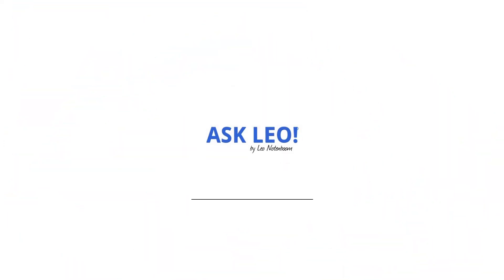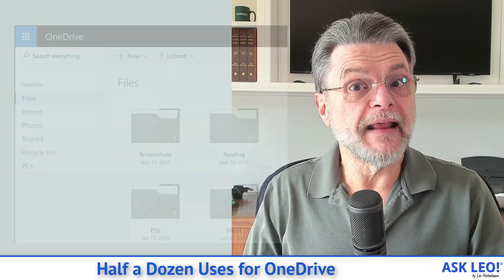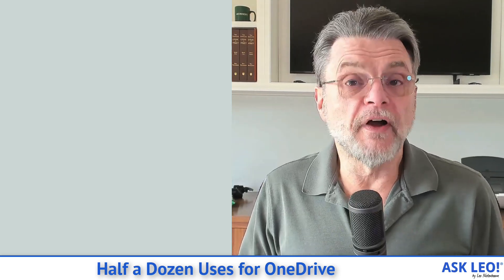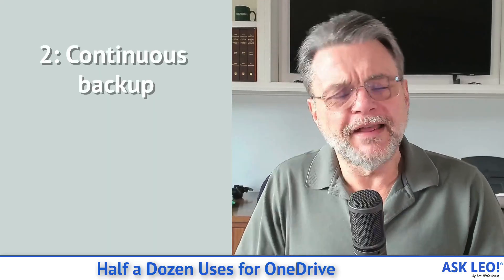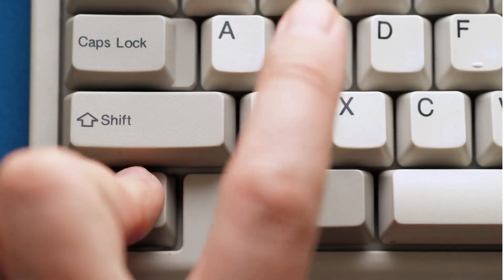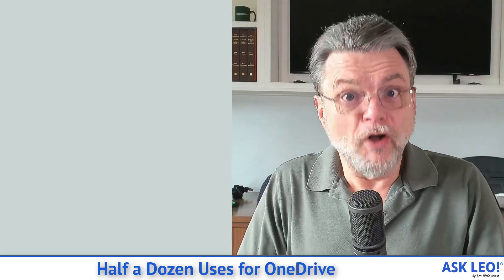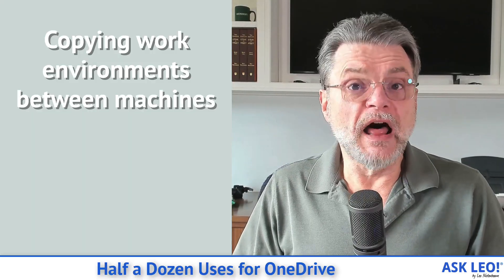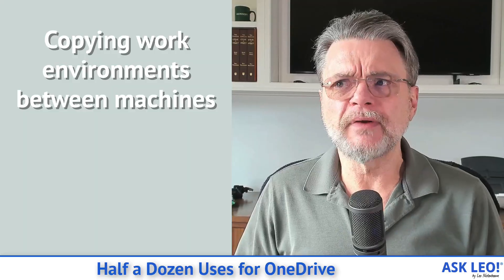Half a Dozen Uses for OneDrive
☝️ OneDrive is a surprisingly powerful service that many people overlook or don't understand. I'll review six ways you can leverage OneDrive.

☝️ Uses for OneDrive
* Off-site backup
* Continuous backup
* Copying files between machines
* Copying work setups between machines
* Sharing files with others
* Collaborating with others

Chapters
0:00 Uses for OneDrive
0:44 What is OneDrive?
1:18 Off-site backup
2:15 Continuous backup
3:24 Copying files between machines
5:08 Copying work environments between machines
6:00 Sharing files with others
7:00 Collaborating with others
8:05 Sensitive data on OneDrive